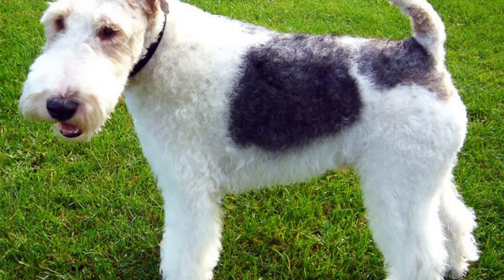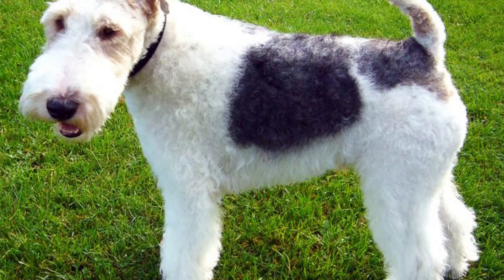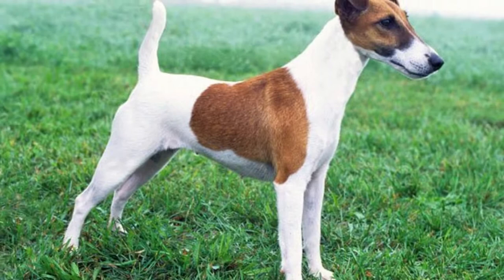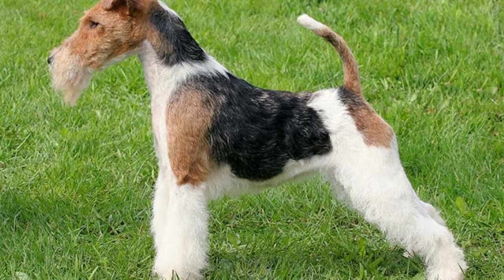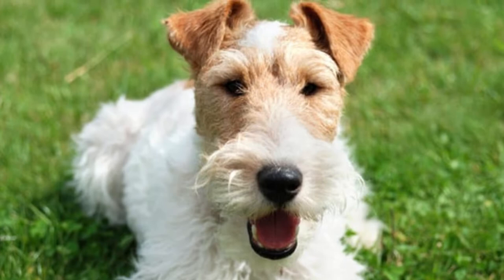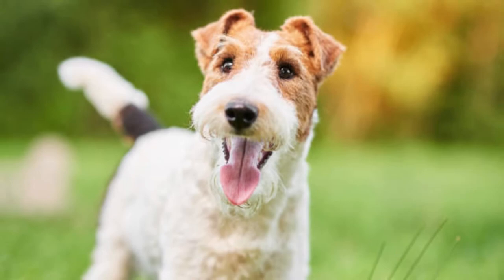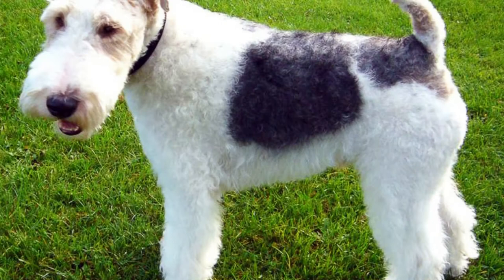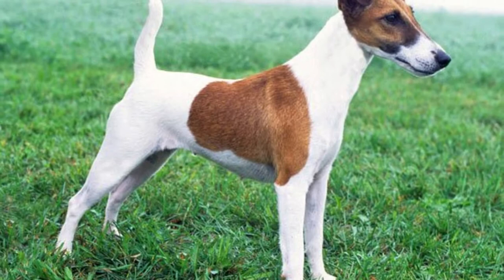How to Take Care of Your Fox Terrier? How long do fox terriers live? How big do fox terriers get?